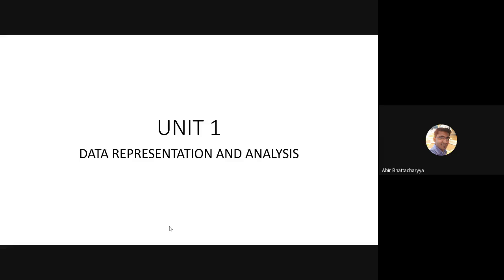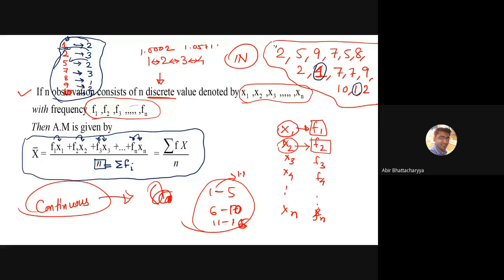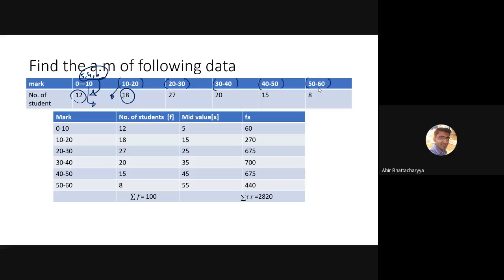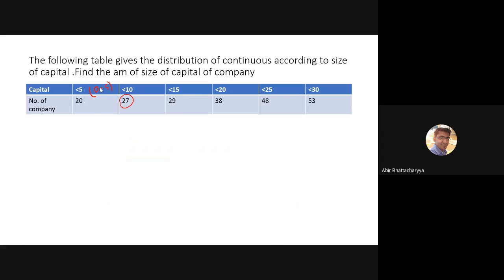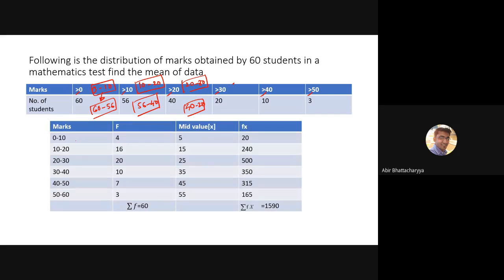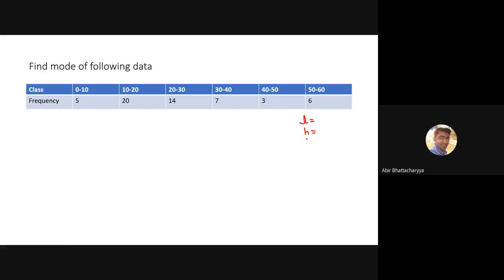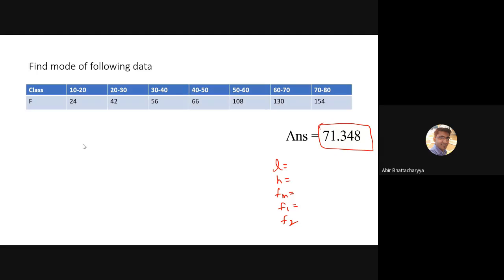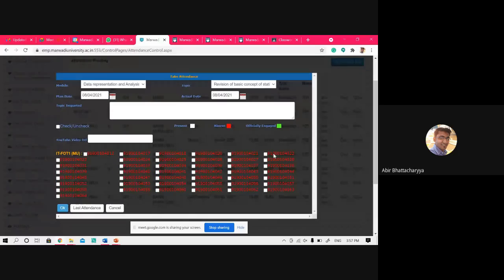4TD1 SNM AB Data Analysis and AM and MODE 8 4 2021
Data Analysis  and AM and MODE